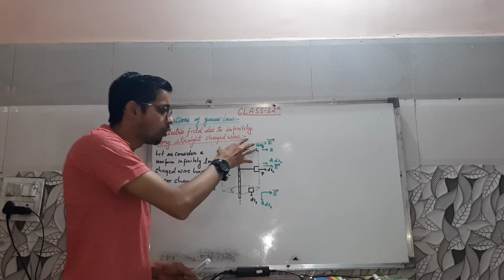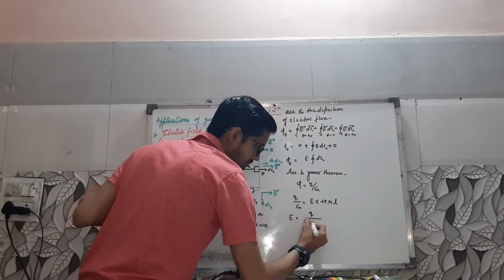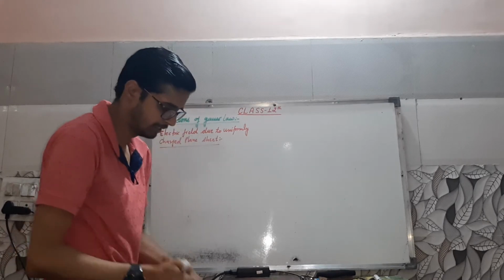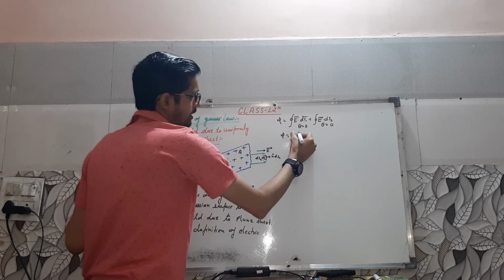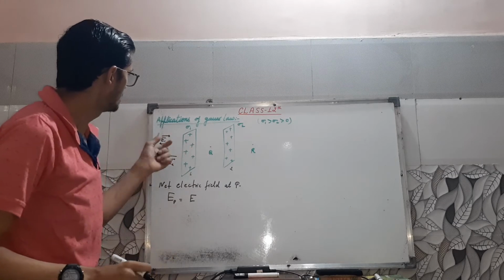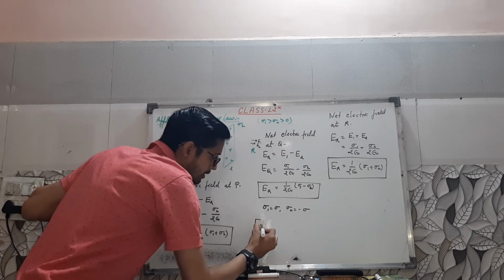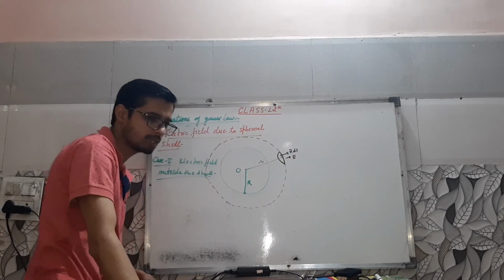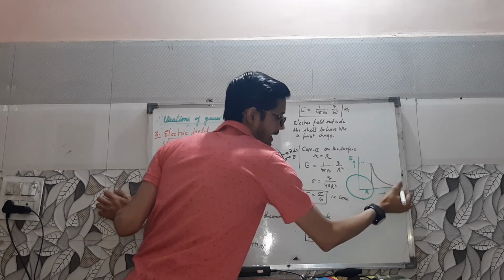Applications of Gauss law